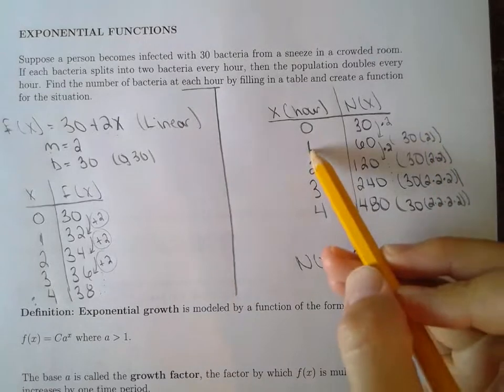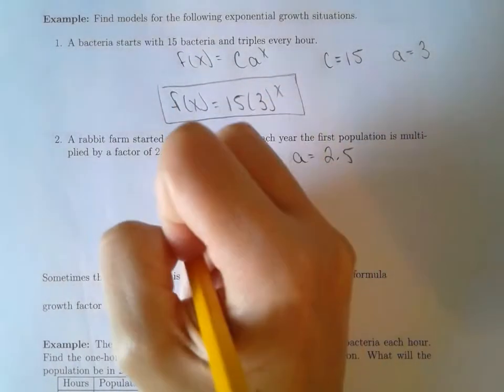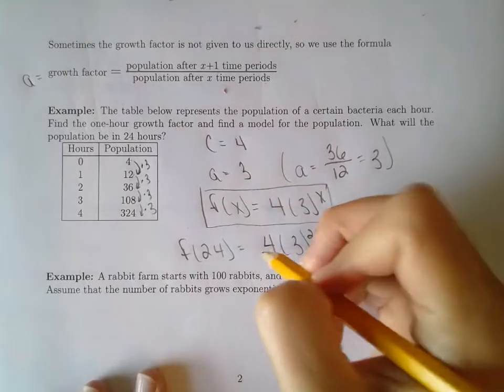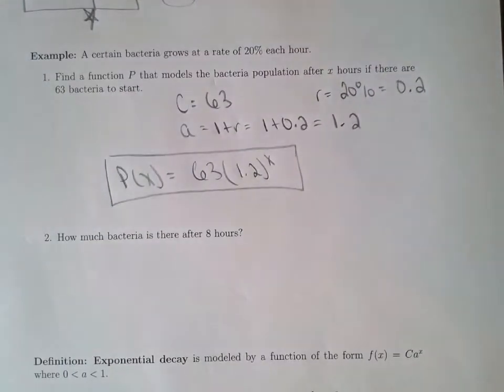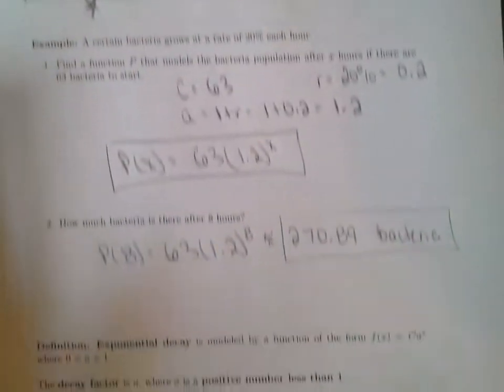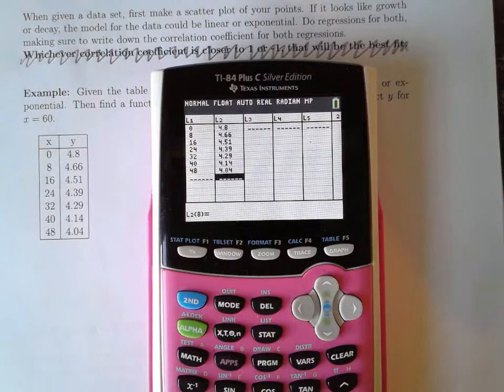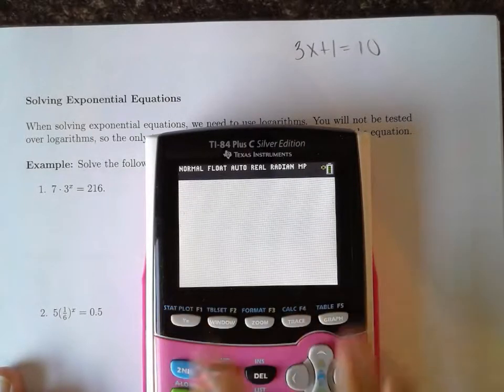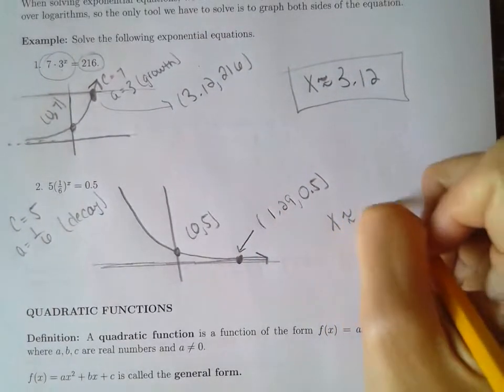Advanced Math Part 1